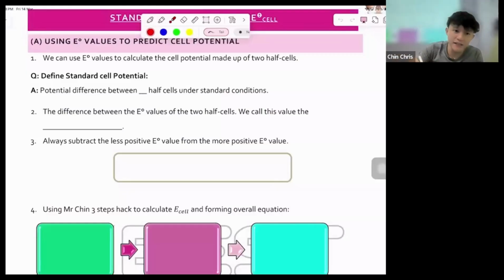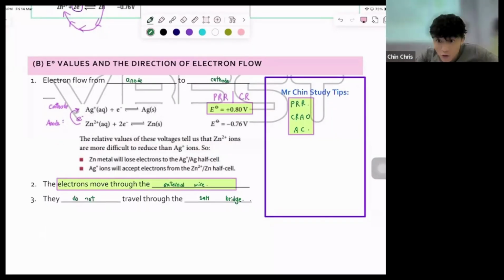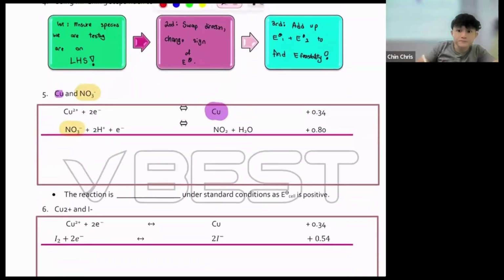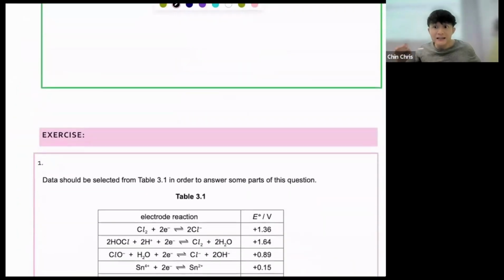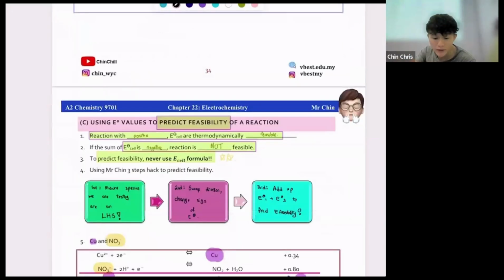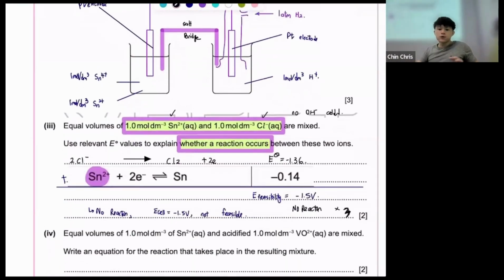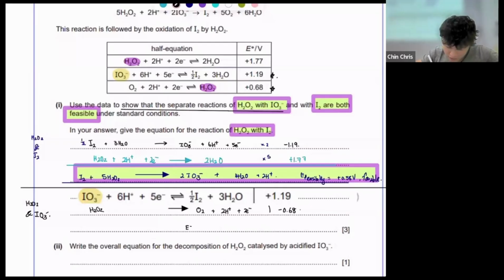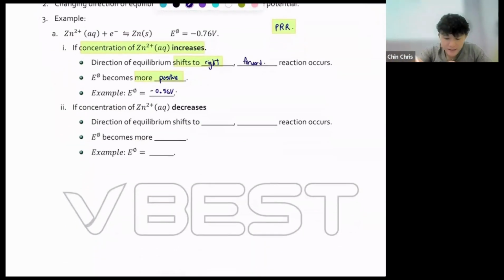A Level A2 Chemistry 9701 - Chapter 22 Electrochemistry (Part 2)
🔥 A-Level Chemistry Chapter 22 (Part 1): Electrochemistry

Struggling with A-Level Chemistry Chapter 22? This video is your ultimate crash course on Chemical Energetics, covering:
✅Electrolysis of aqueous and molten electrolytes
✅Quantitative electrolysis
✅Electrode potential & redox reactions
✅Measuring standard electrode potential